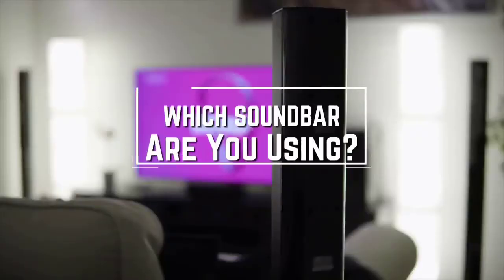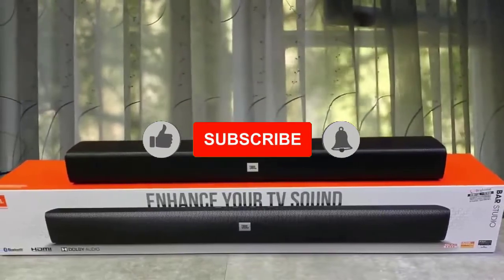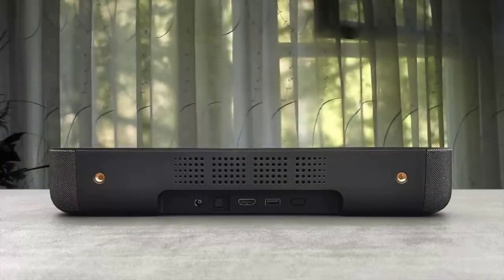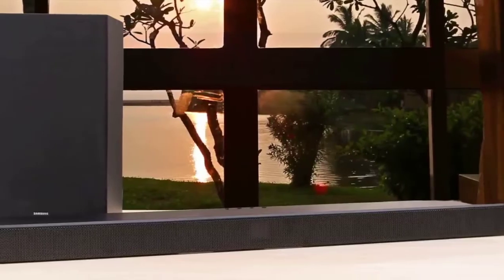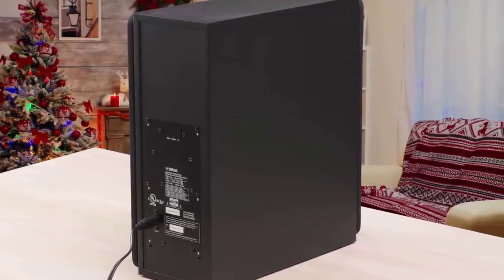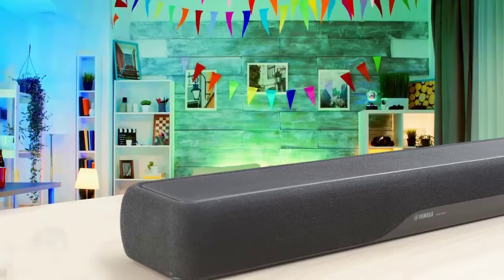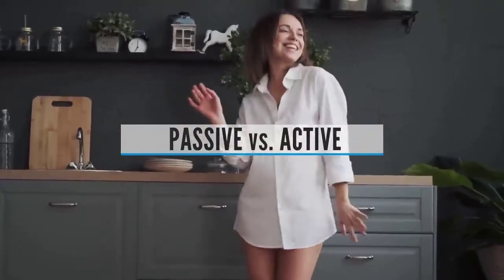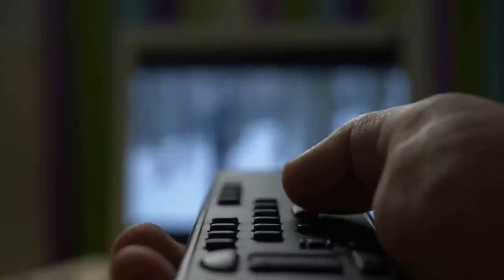✅ 2023 Review Samsung HW-A550 A Series Soundbar | Review 4 Best Budget Soundbar in 2023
► Links to the Best Budget Soundbar 2023 we listed in this video:

► 4 - JBL Bar Studio 2.0
► 3 - Roku Streambar
► 2 - Samsung HW-A550
► 1 - Yamaha YAS-207BL